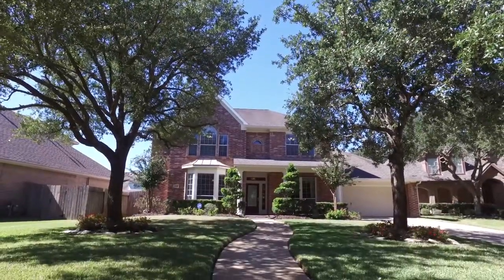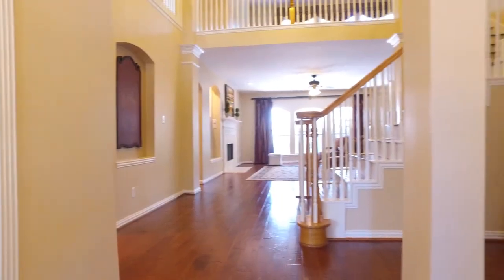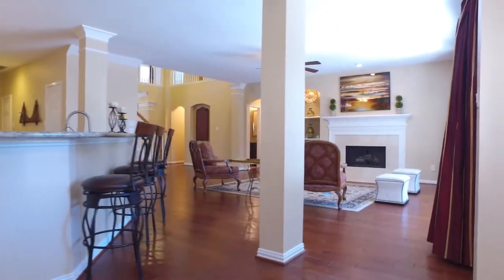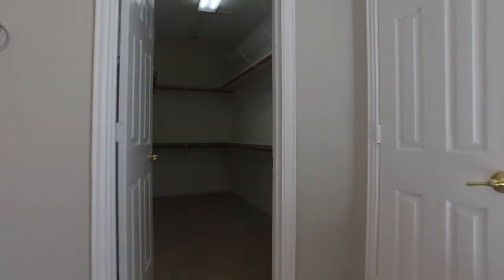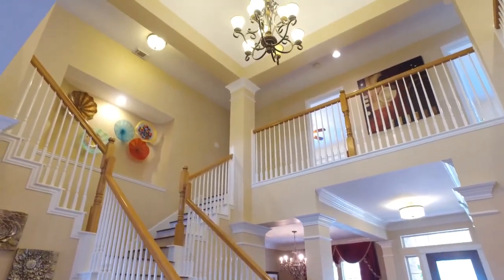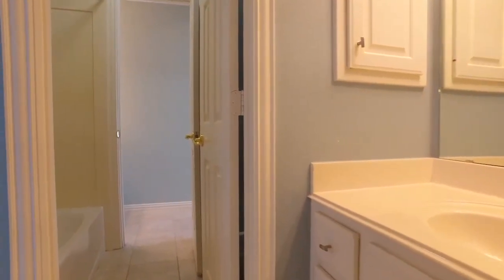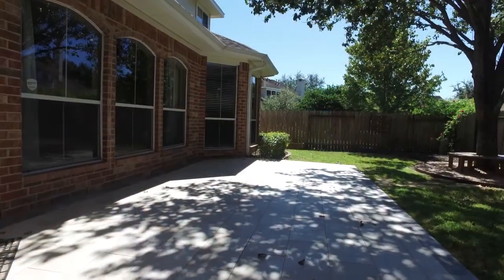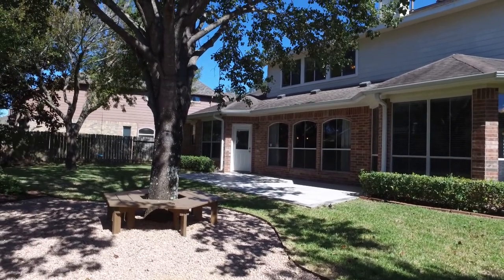7110 Morrow Ct, Sugar Land, TX 77479 With Voice Over